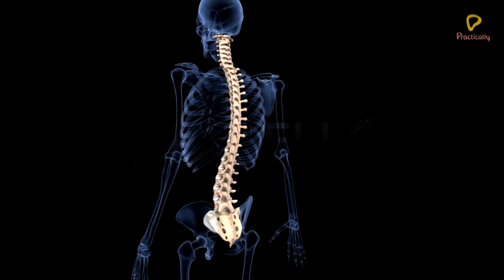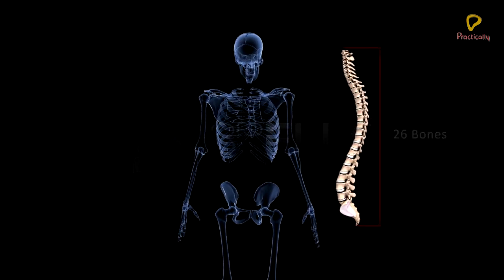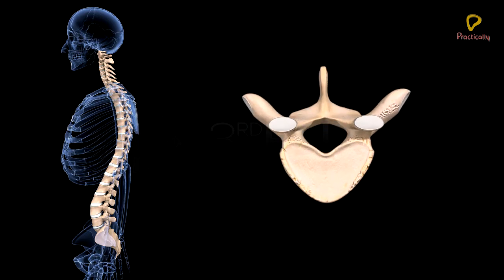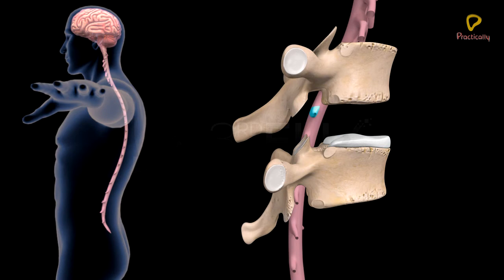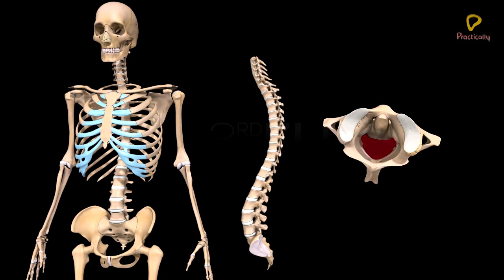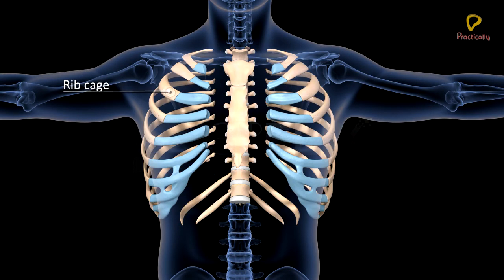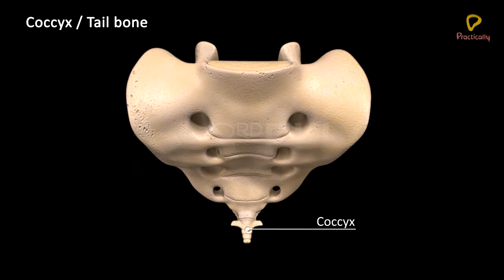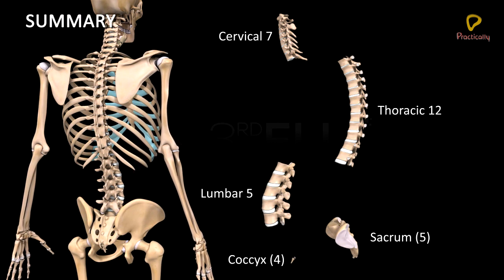Practically's Concepts - Human Skeletal System - The Vertebral Column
Concepts of the video:

0:00 - 0:25 : Introduction to the vertebral column
0:26 - 1:16 : About the 4 curvatures
1:17 - 2:00 : About length of the vertebral column, intervertebral discs & vertebrae
2:01 - 3:48 : Structure of a typical vertebra
3:49 - 4:14 : 5 types of vertebrae & vertebrae formula
4:15 - 5:06 : 1st type: Cervical vertebrae
5:07 - 5:53 : 2nd type: Thoracic vertebrae
5:54 - 6:14 : 3rd type: Lumbar vertebrae
6:15 - 6:42 : 4th type: Sacrum
6:43 - 7:01 : 5th type: Coccygeal
7:02 - 7:56 : SUMMARY